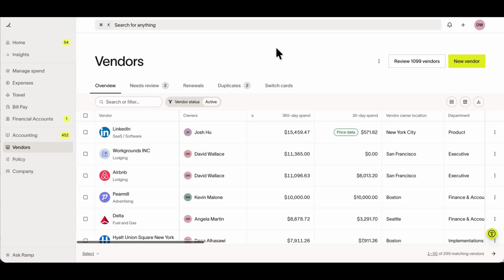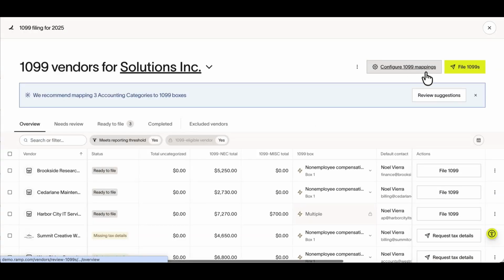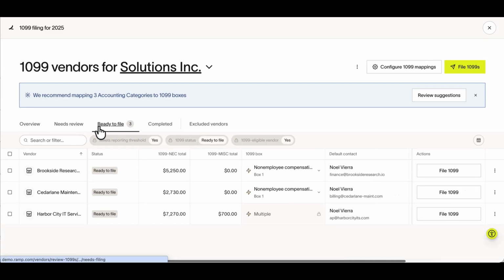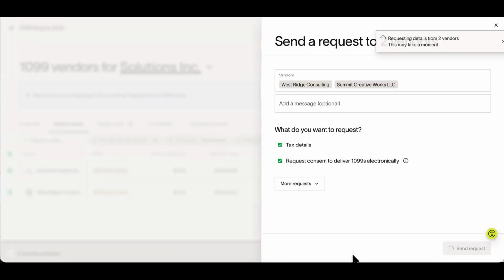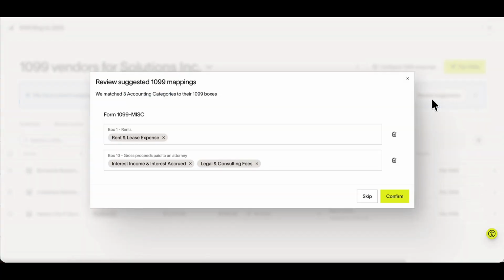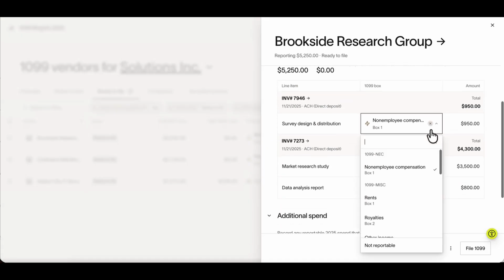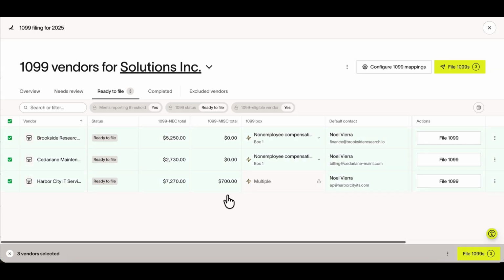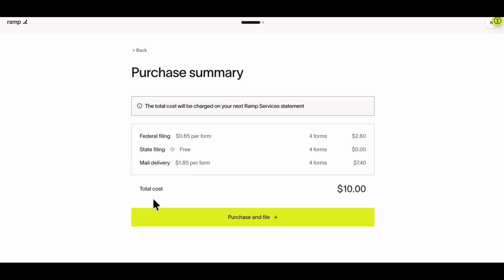Ramp Bill Pay Series: 1099's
This is an overview of how to process 1099's tax statements with Ramp.